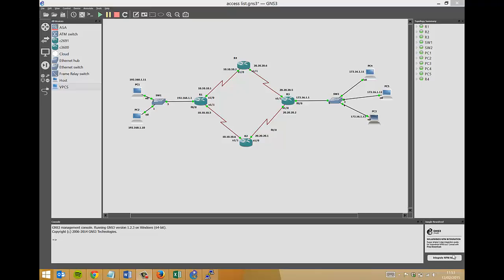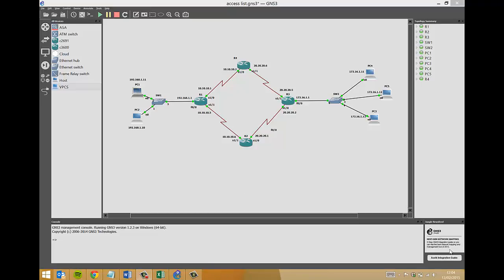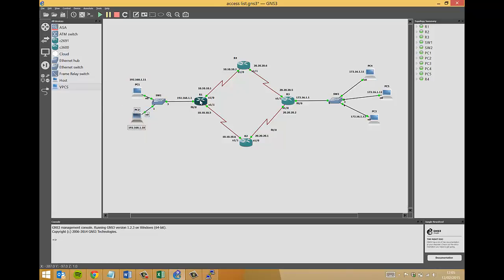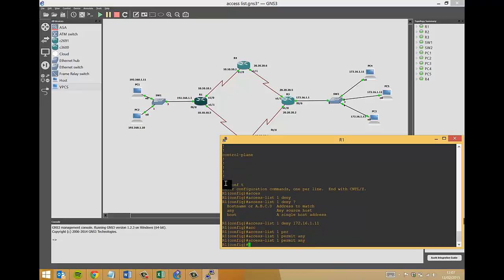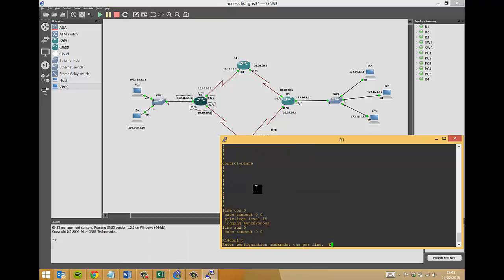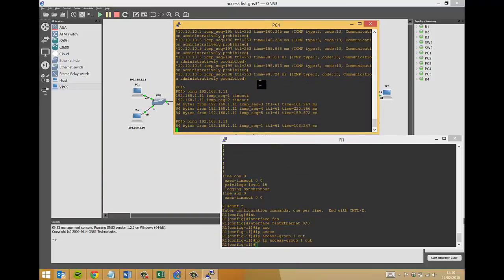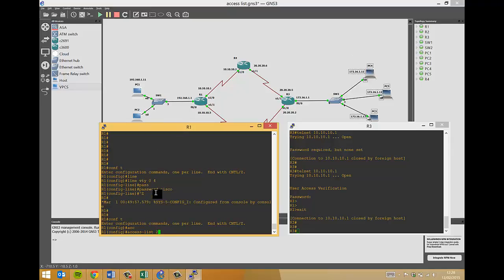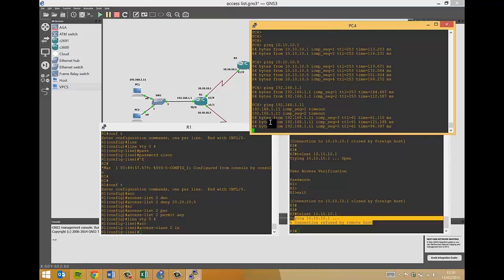How to configure access-list on Cisco Router using GNS3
This video will describe how to configure an access list on a Cisco router to block connectivity. It will also show you how to apply restrictions on telnet sessions to router.